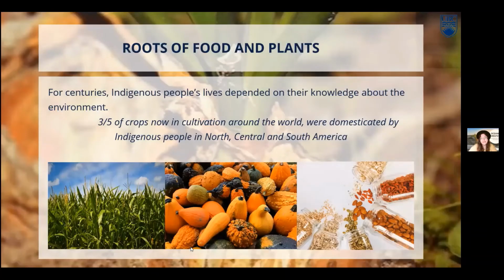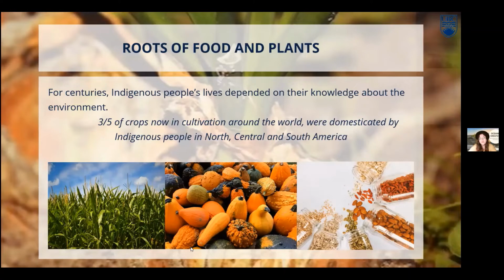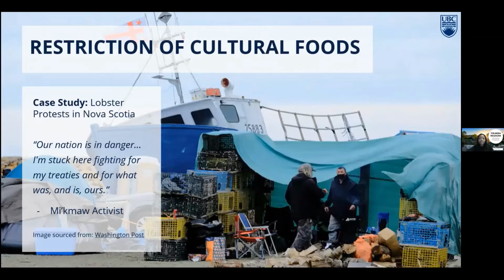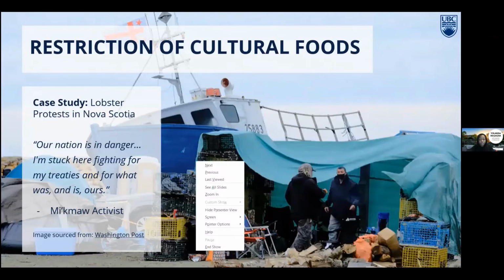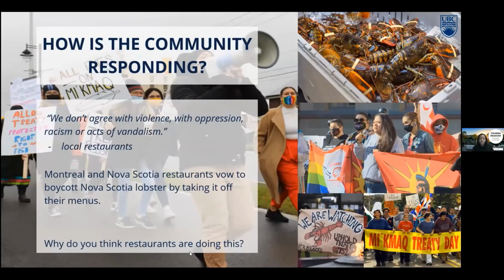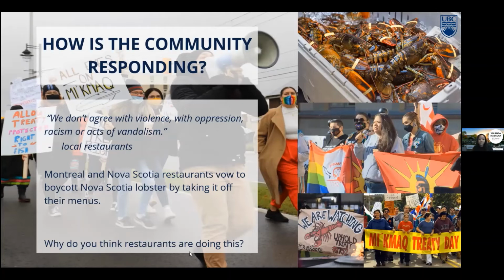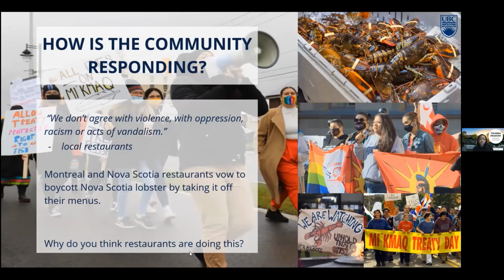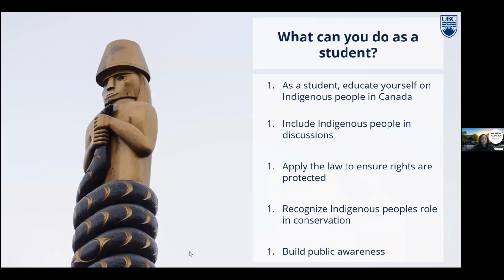Indigenous Ways of Knowing in Food Systems | LFS Fall Workshop Series 2021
Workshop: Indigenous Ways of Knowing in Foods Systems
Theme: Global Impacts of Food Systems

Indigenous ways of living, knowing and being are being neglected in Western culture. Western ways of farming encourage productivity, outcompeting traditional ways of farming, and leaving the land barren. Indigenous peoples are restricted from obtaining their cultural foods, and then treated unequally in society and in healthcare systems. What can we do about this?

The food we eat goes through a complex web from production to consumption. These interactions are influenced by social, cultural, economic, environmental and political systems. In this stream, we dive into current global challenges in the food system while appreciating Indigenous ways of knowing, resilience during the pandemic and the complexities of food supply chains.